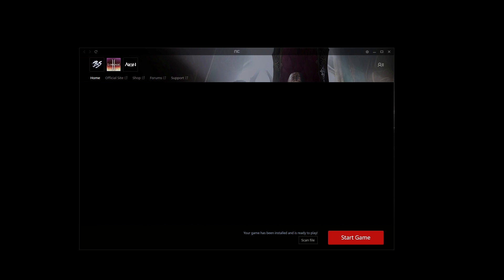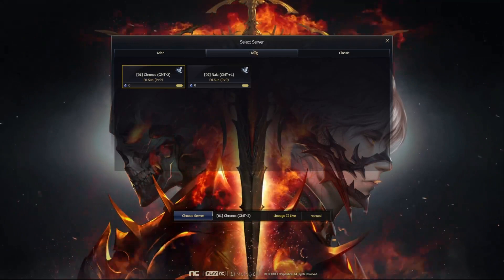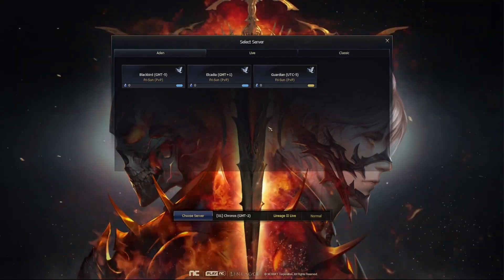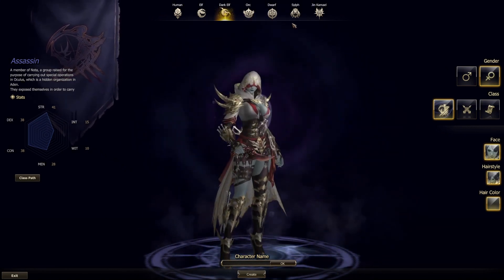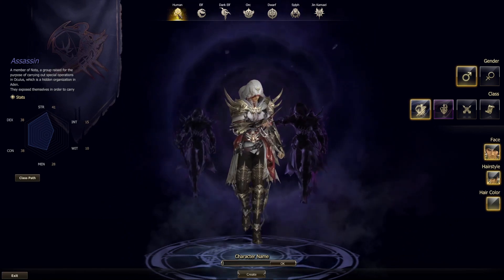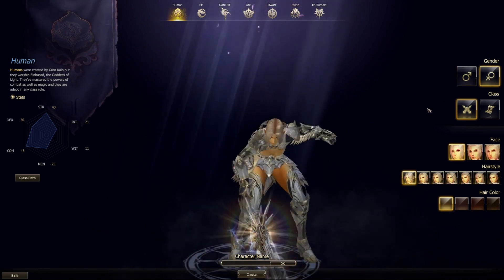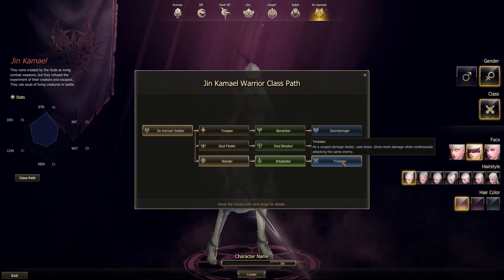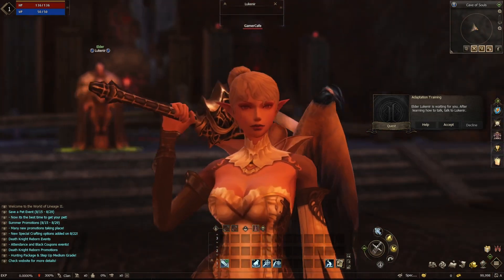Lineage2 Aden How to Create Characters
How to choose Aden as a server, available races and the best class to try the game.